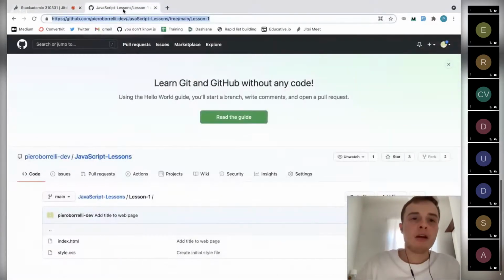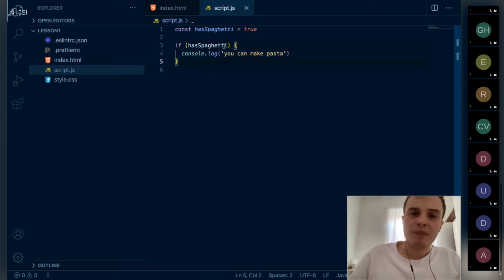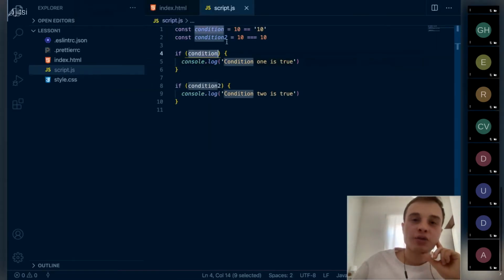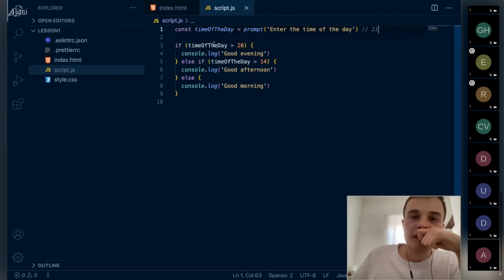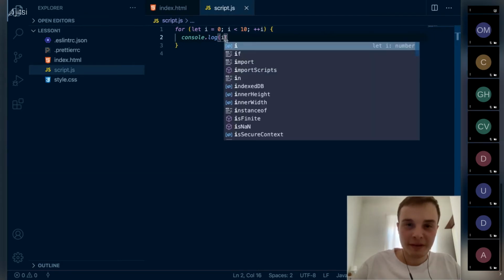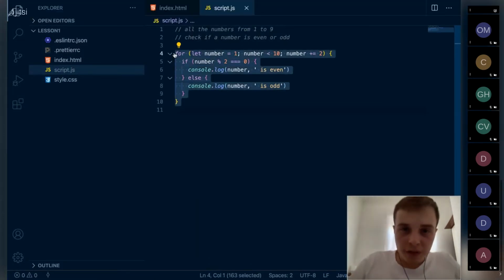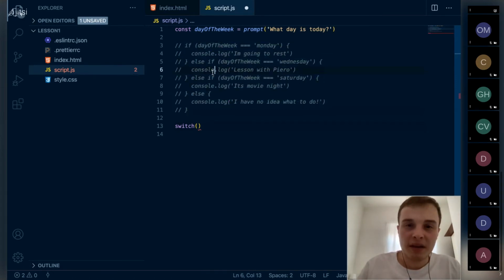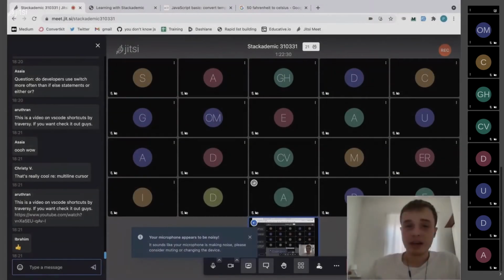017: JavaScript Part 2 (Spring 2021)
if else switch, increment, decrement, and some other stuff.